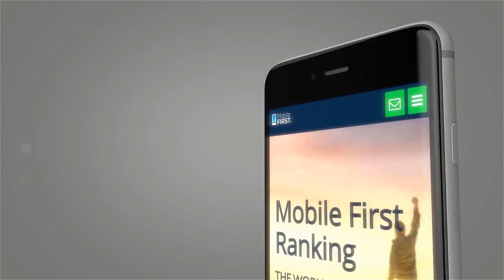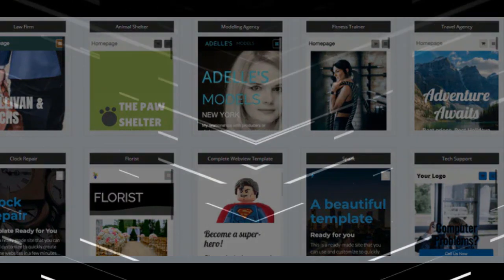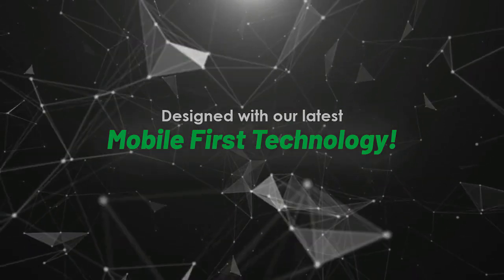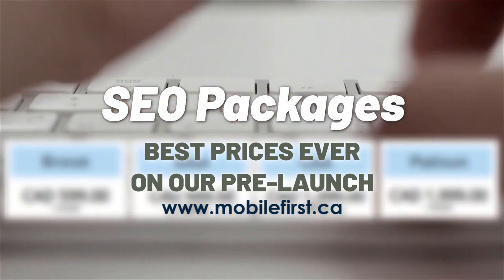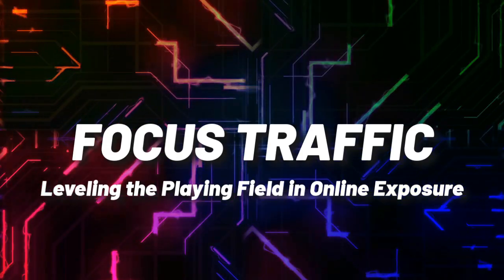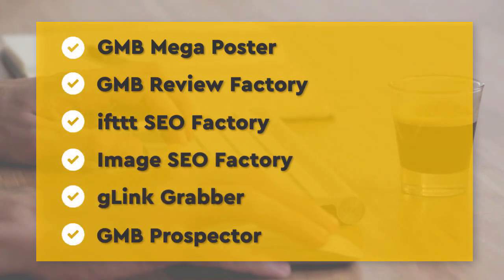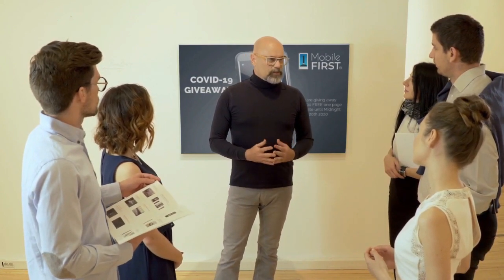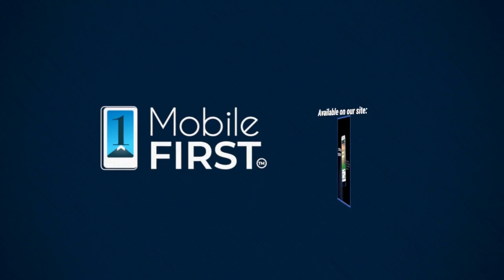The Greatest Mobile First Website Design I Ever Made Had a Speed index of 2 sec with 10 videos